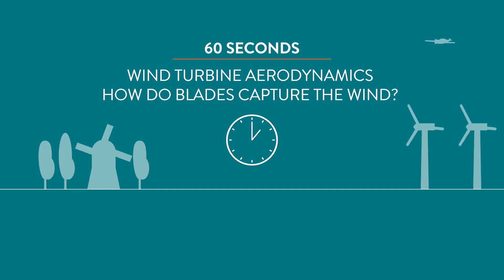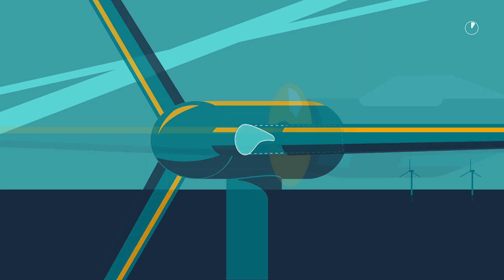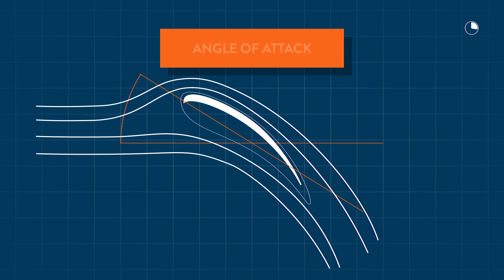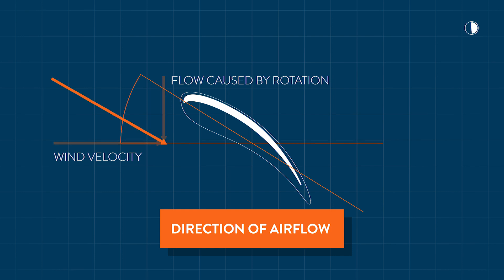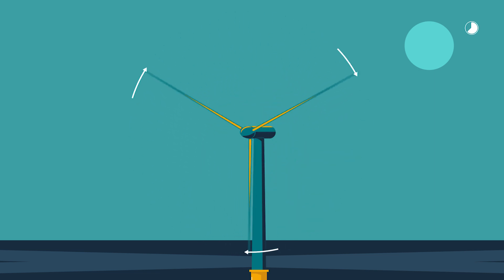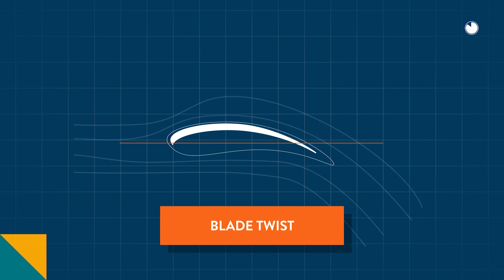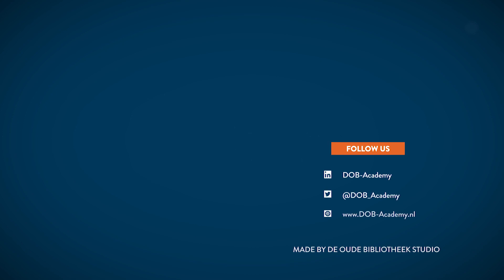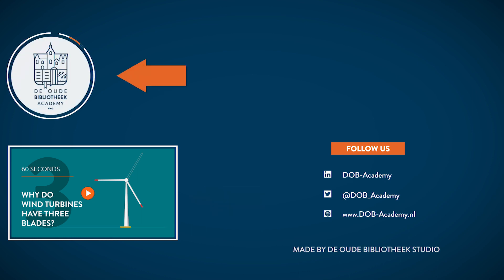Wind turbine aerodynamics - IN 60 SECONDS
How do wind turbines capture the wind's energy? And what do the blade tips of wind turbines have in common with Usain Bolt? Watch the video to learn more! At DOB-Academy we have a passion for sharing knowledge and that is why we created the 60 second lectures series, that you can watch here.